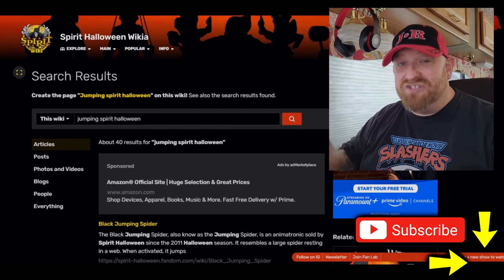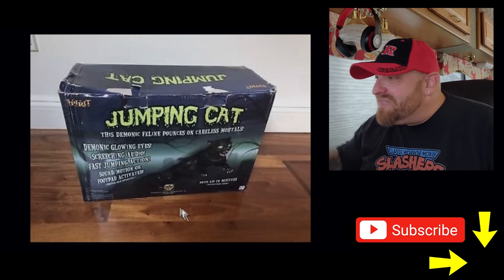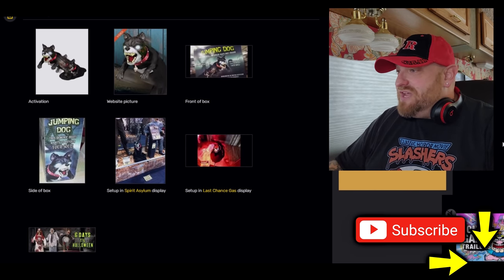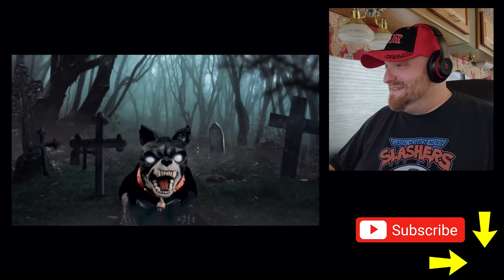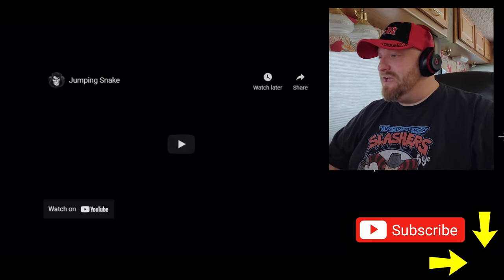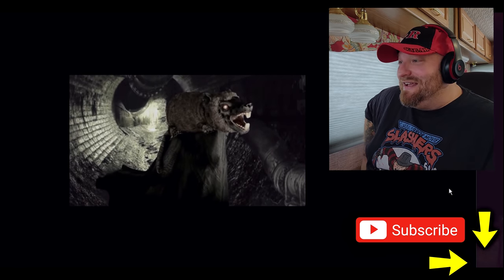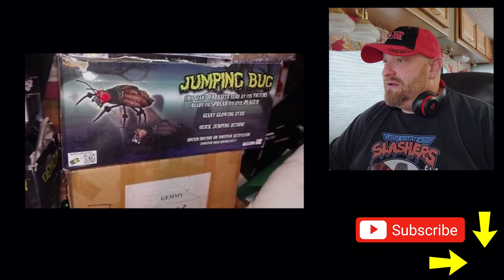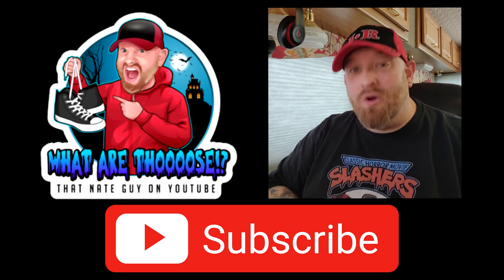SPIRIT HALLOWEEN JUMPING ANIMATRONICS !! CAT DOG SNAKE BUG CRITTER